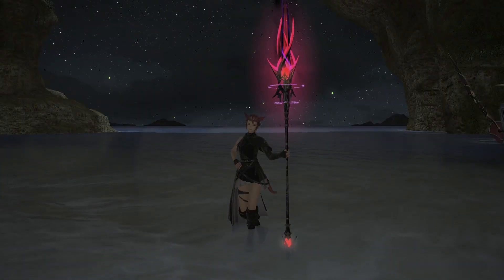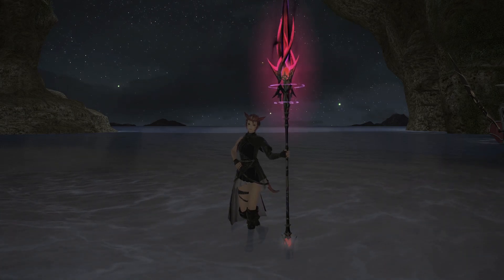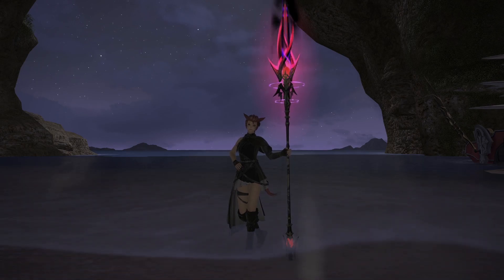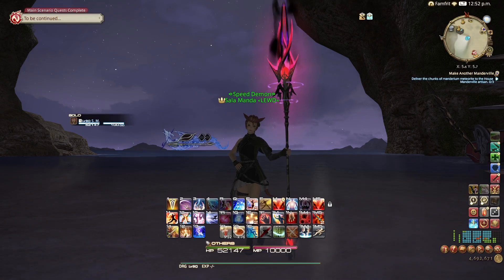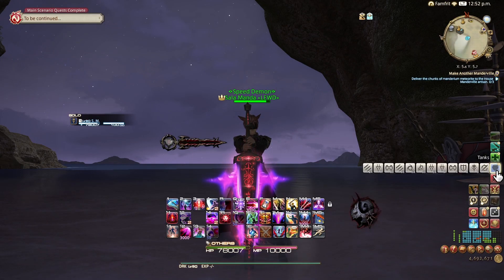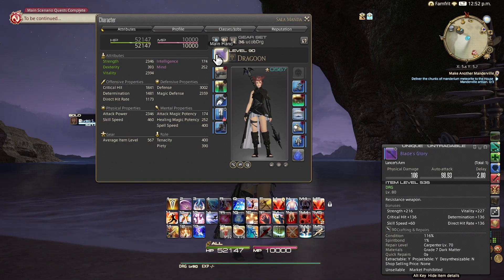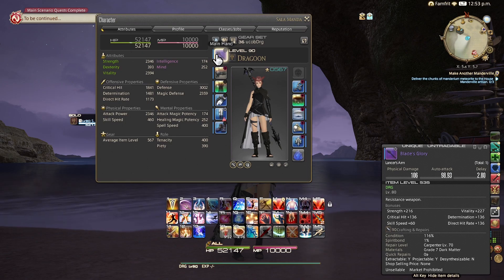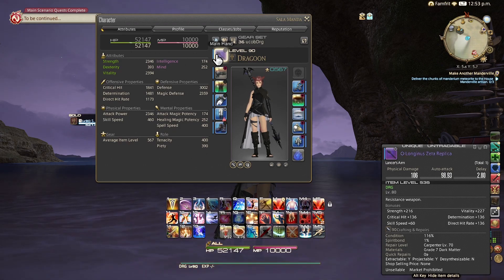What is a relic weapon in ffxiv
Short informational video that talks a little about relic weapons

0:00 intro
0:41 what is it?
1:26 why get it?
4:56 outro